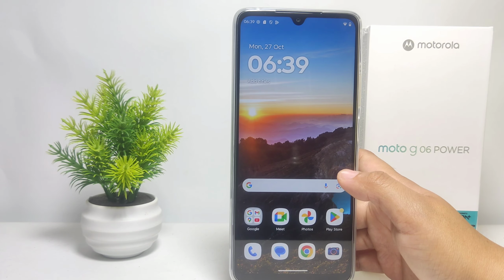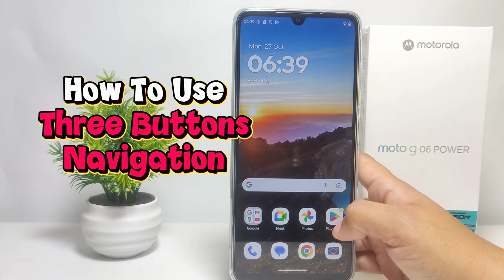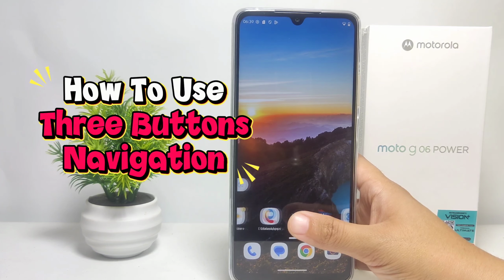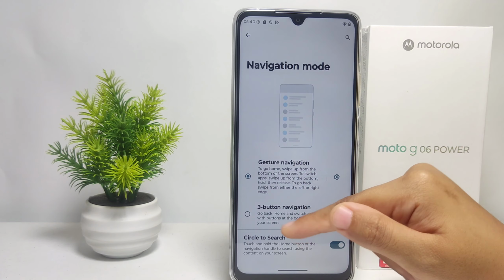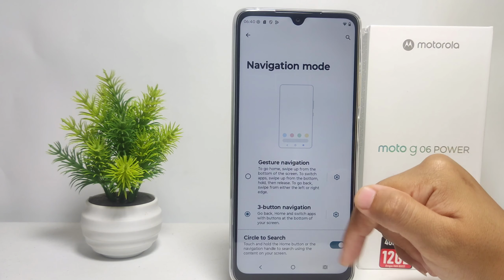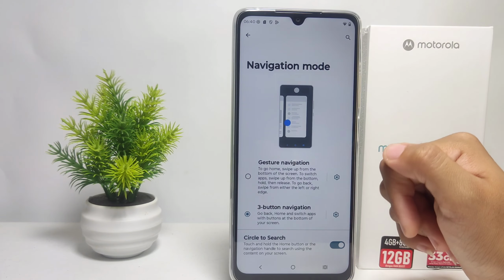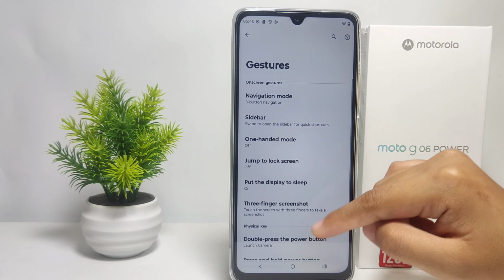How To Use Three Buttons Navigation On Motorola G 06 Power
how to use three buttons navigation on motorola g06 power.

This video is relevant:
use three buttons navigation on motorola g06 power
how to use three buttons navigation
motorola g06 power
how to use three buttons navigation motorola g06 power
how to use three buttons navigation on motorola
g06 power
how to use three buttons navigation on g06 power
motorola
tutorial use three buttons navigation on motorola g06 power
tutorial use three buttons navigation motorola g06 power